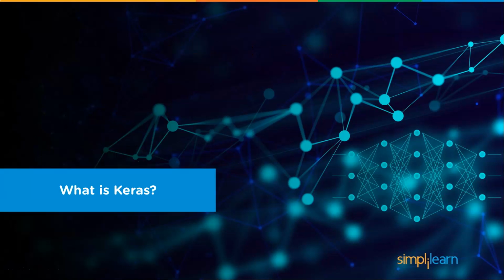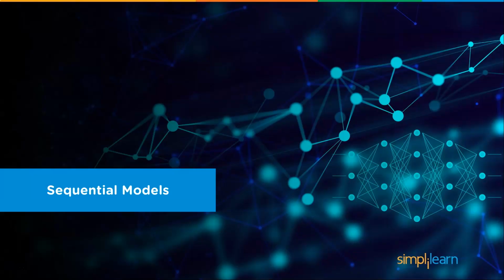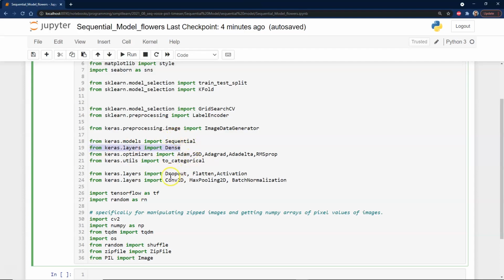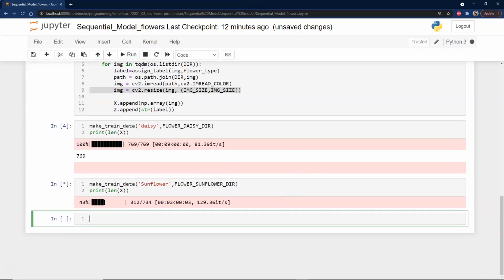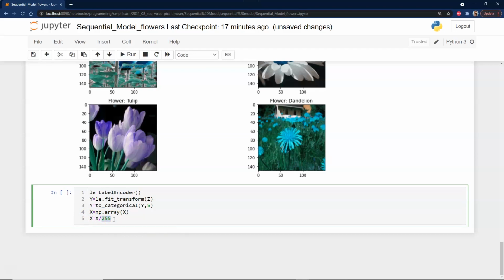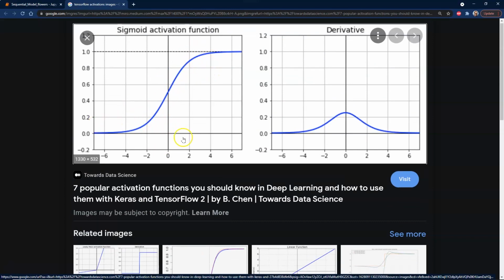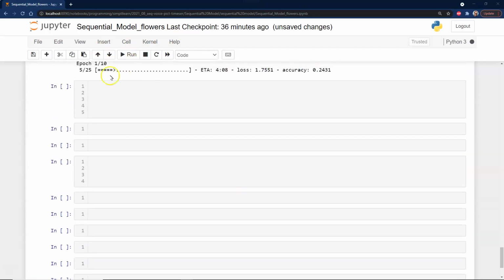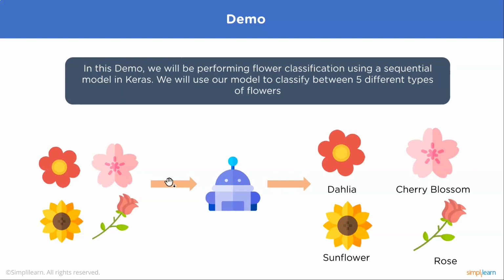Keras Sequential Model Explained | Keras Sequential Model Example | Keras Tutorial | Simplilearn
In this video, Keras Sequential Model Explained, we will talk in depth about sequential models in Keras. You will learn what Keras is and understand about computational graphs. You will get an idea about neural networks and how sequential model works. Finally, we'll see a Keras Sequential Model example with Python.

The below topics are covered in this Keras Sequential Model video:
1. What is Keras?
2. Computational Graphs
3. What are Neural Networks?
4. Sequential Models
5. Demo on Sequential models using Python.

What is Keras?
Keras is a high-level, deep learning API developed by Google for implementing neural networks. It is written in Python and is used to make the implementation of neural networks easy. It also supports multiple backend neural network computation. Keras is relatively easy to learn and work with because it provides a python frontend with a high level of abstraction while having the option of multiple back-ends for computation purposes. This makes Keras slower than other deep learning frameworks, but extremely beginner-friendly.

What is Keras Sequential Model?
The core idea of Keras Sequential Model is to arrange the Keras layers in a sequential order. You can create a Sequential model by passing a list of layers to the Sequential constructor. To add a Keras layer, you can just create a layer using Keras API and then pass the layer through the add() function.

✅ Key Features
- Add the IBM Advantage to your Learning
- 25 Industry-relevant Projects and Integrated labs

✅ Tools Covered
- ChatGPT
- Flask
- Matplotlib
- django
- Python
- Numpy
- Pandas
- SciPy
- Keras
- OpenCV